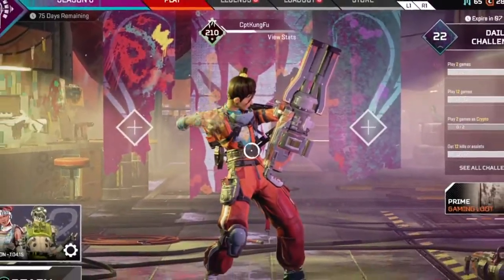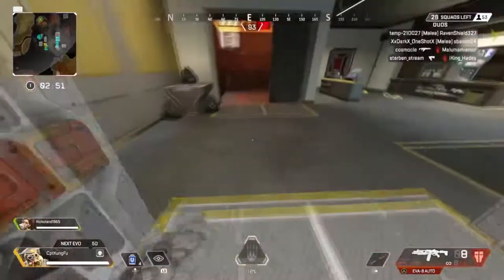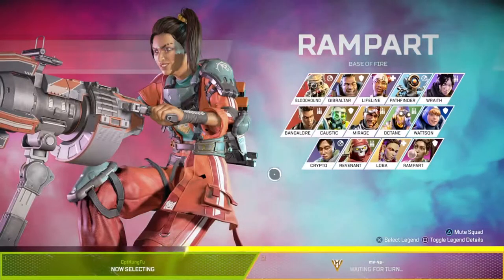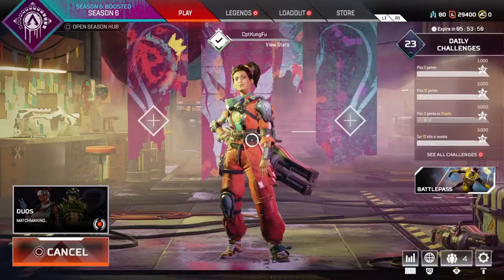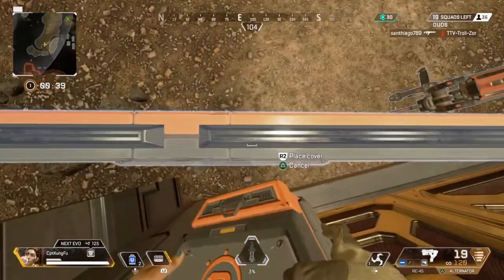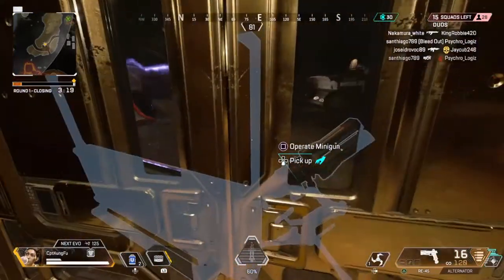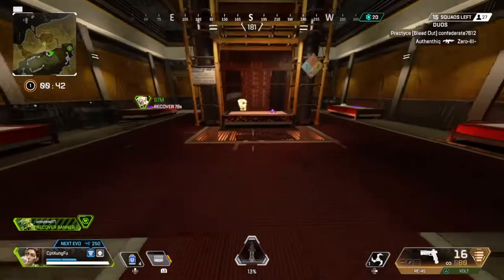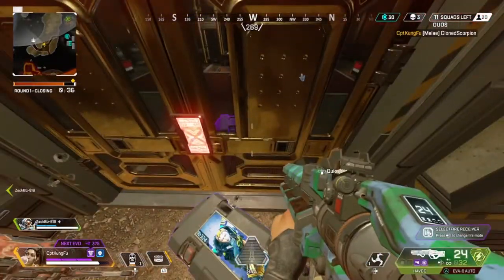GLITCHING INTO the Apex VAULT Without a KEY! (Broken)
In today's video I use an easy glitch to get into the Apex Legends vaults without a key.

use code: CptKungFuYT